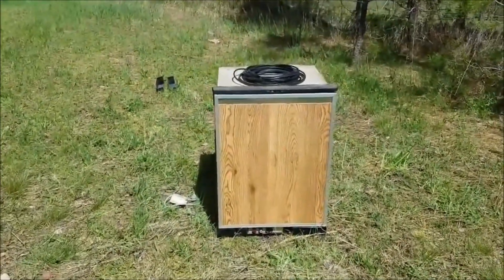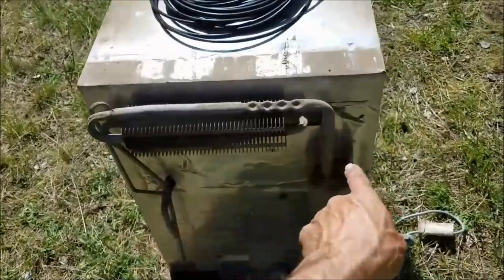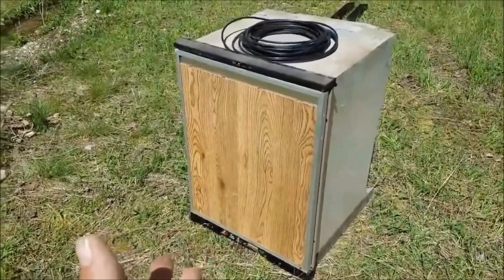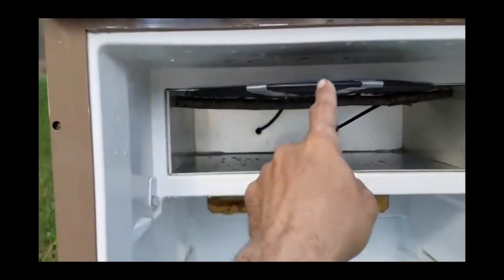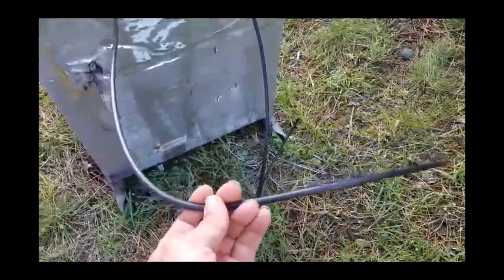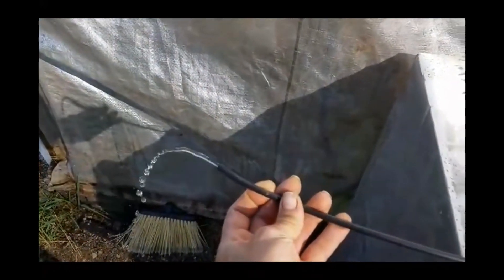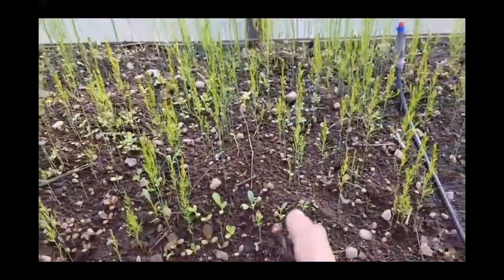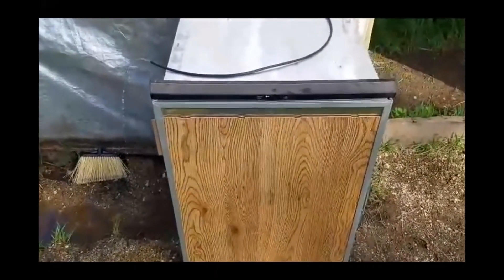GRAVITY Powered OFF-GRID refrigerator, no electricity needed!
This Gravity Powered Off-Grid refrigerator was built to keep my Home Grown Organic food fresh! By using Gravity to power a WATER RAM pump we are able to push very cold spring water through a coil inside of a converted RV refrigerator, keeping it at 43 degrees even in 100deg summer weather! Now I can grow all my food and even preserve it over long periods without using any electric power.